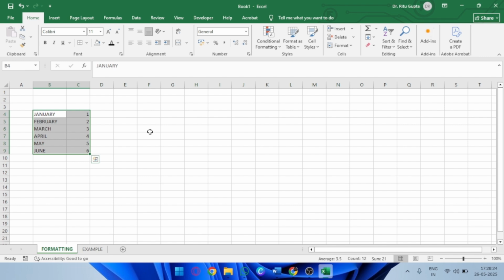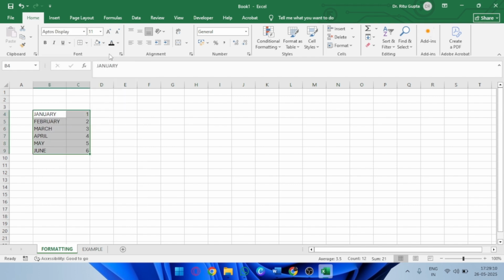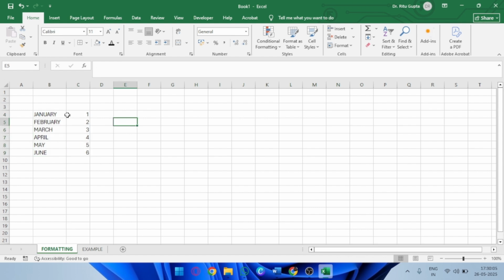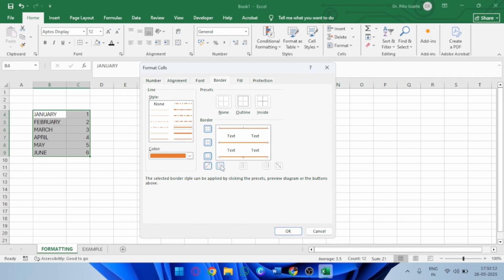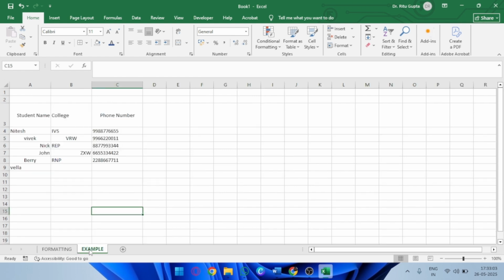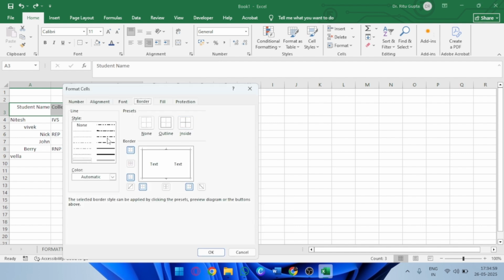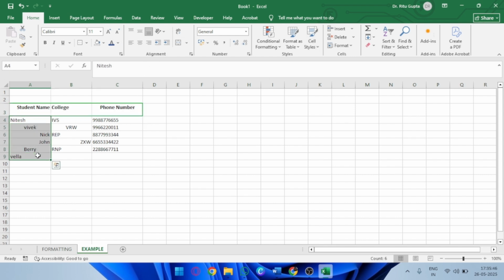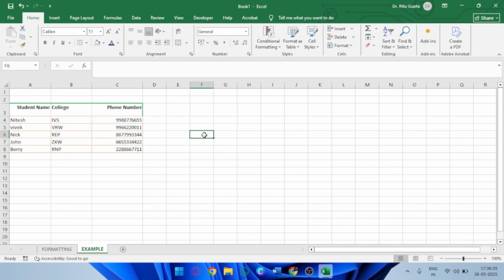Excel for Beginners: Formatting of an Excel Spreadsheet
The Ultimate Beginner’s Guide to Excel – All in One playlist! Ready to master Excel? This all-in-one playlist is the only beginner course you’ll need to get started. You’ll learn everything from basic spreadsheet terminology and the modern Excel interface to creating and saving workbooks, entering data, using formulas and functions, formatting, building charts, and printing or publishing your work. Whether you're a student, professional, or just looking to improve your skills, by the end of this playlist, you’ll be ready to use Excel confidently in any setting.